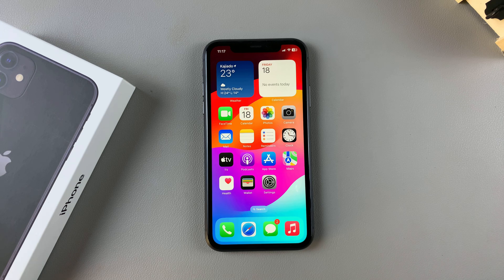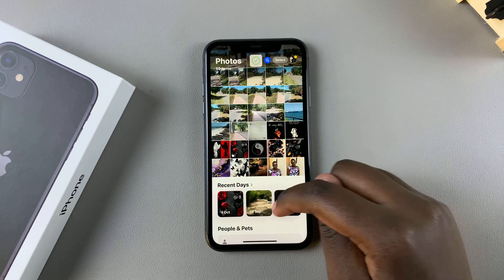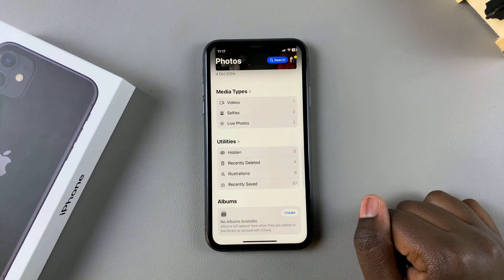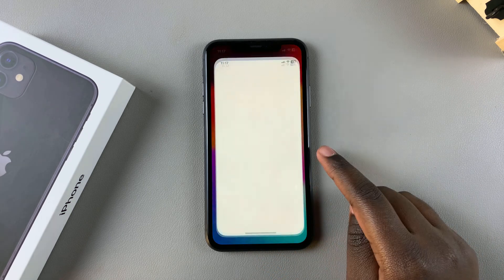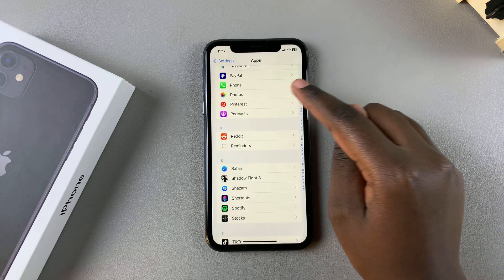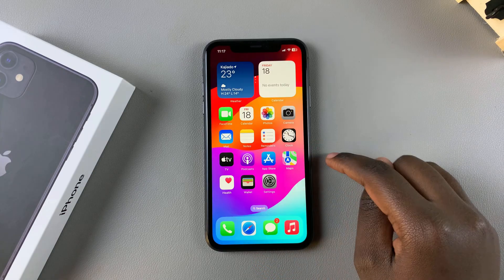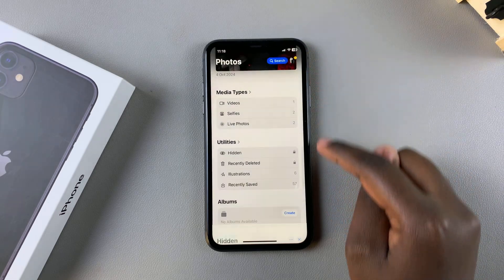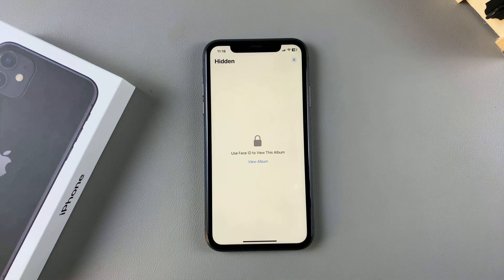How To Enable Face ID In Photos App On iPhone 11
Here's how to enable Face ID in the Photos app on your iPhone 11. Add an extra layer of privacy to your Photos app.

Protect your personal photos and albums with Face ID so only you can access them. Perfect if you’re looking to keep your photo library safe and secure from prying eyes.

Apple’s Face ID is one of the most secure and convenient ways to unlock your iPhone. By scanning your face, it allows quick access to your phone, apps, and other features.

How To Enable Face ID In Photos App On iPhone 11 Pro:
How To Enable Face ID In Photos App On iPhone 11 Pro Max:
How To Turn ON Face ID In Photos App On iPhone 11:
How To Turn ON  Face ID In Photos App On iPhone 11 Pro:
How To Turn ON Face ID In Photos App On iPhone 11 Pro Max:
How To Activate Face ID In Photos App On iPhone 11:
How To Activate Face ID In Photos App On iPhone 11 Pro:
How To Activate Face ID In Photos App On iPhone 11 Pro Max:
How To Add Face ID To Photos App On iPhone 11:
How To Add Face ID To Photos App On iPhone 11 Pro:
How To Add Face ID To Photos App On iPhone 11 Pro Max:
How To Use Face ID In Photos App On iPhone 11:
How To Use Face ID In Photos App On iPhone 11 Pro:
How To Use Face ID In Photos App On iPhone 11 Pro Max:

Step 1: Launch the Settings app and scroll all the way down to the "Apps" option. For any older iOS, you should just see the apps list.

Step 2: Scroll down through the Apps menu and look for the "Photos" app. Tap on it to access the photos settings.

Step 3: Within the photos settings, look for the "Use Face ID" option with a toggle switch. If it is grey, then it is disabled.

Step 4: To enable Face ID for the Photos app, toggle the option on to turn it green. Face ID will now be required to view the Hidden and Recently Deleted Albums in the Photos app.

Cell Phone Tripod Adapter